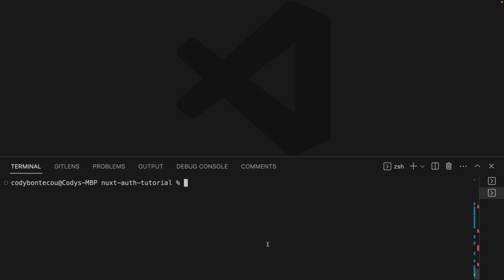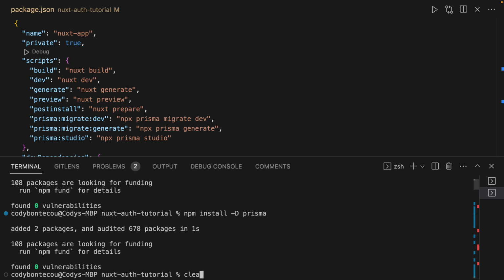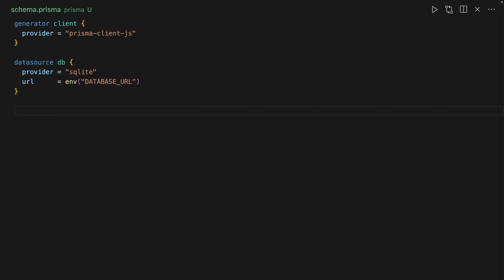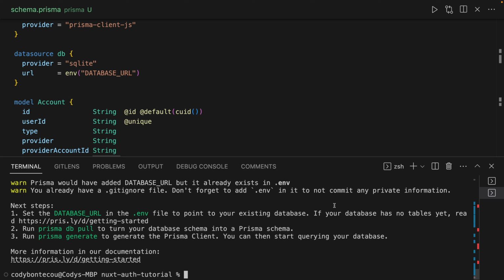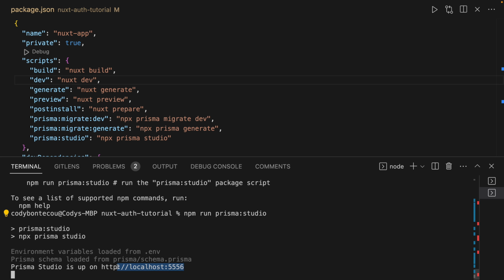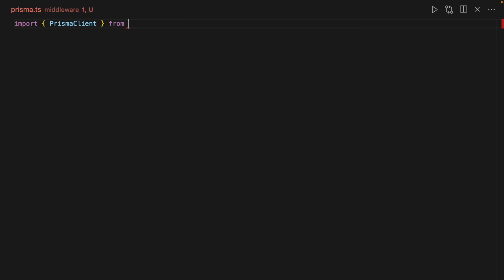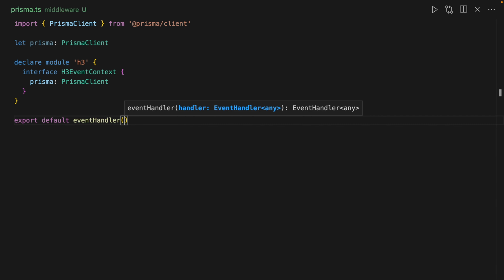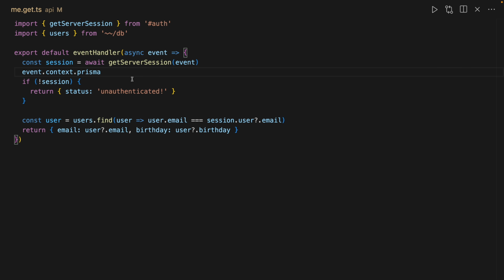Nuxt Auth Crash Course #12 - Prisma + DB Setup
Integrating Nuxt alongside Nuxt Auth and Prisma to authenticate and sign up a user.